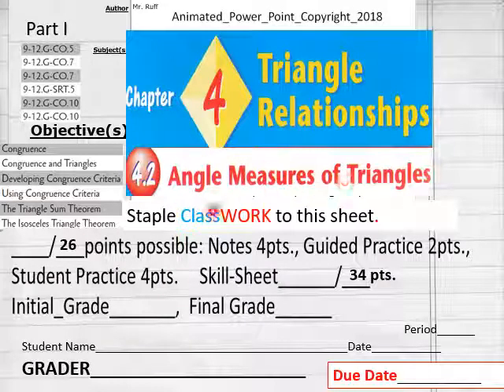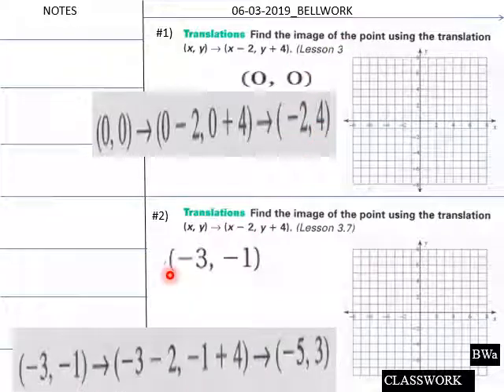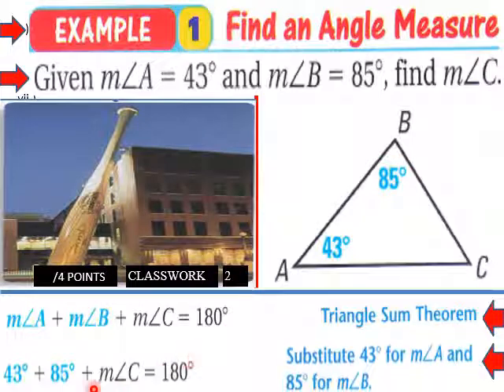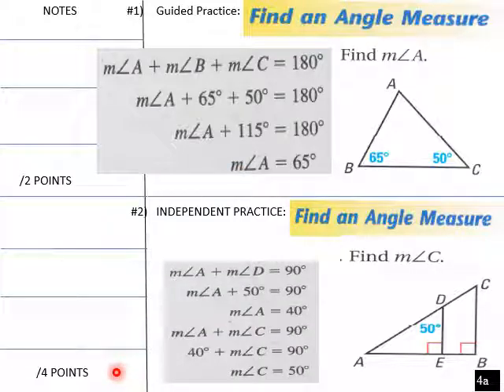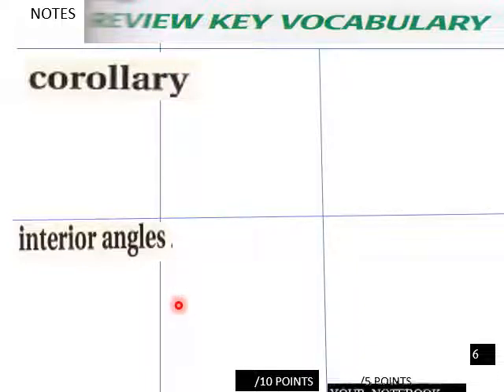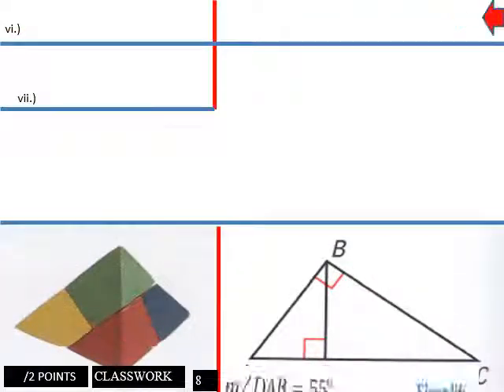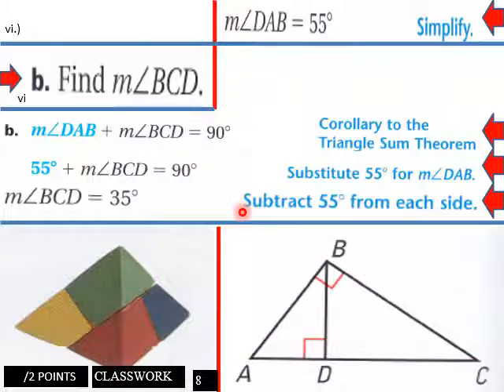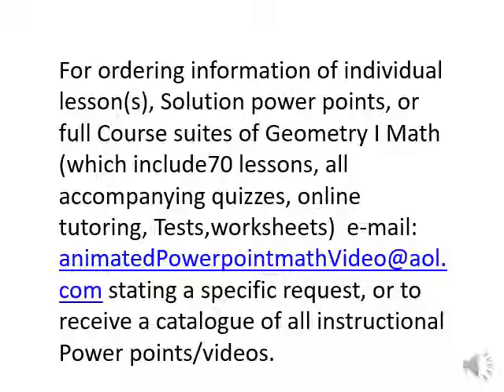geom 4 2 L V Angle Measures 0f Triangles Pt 1